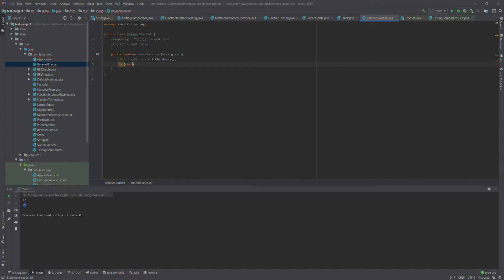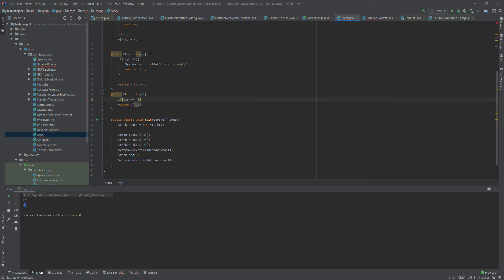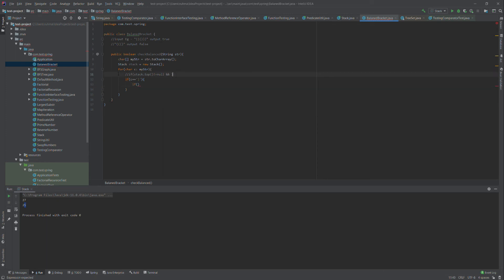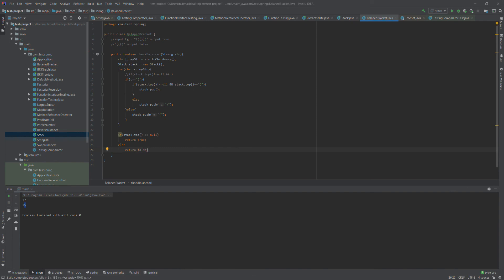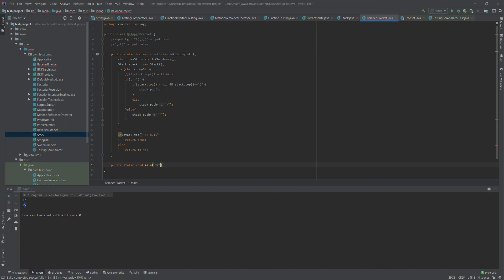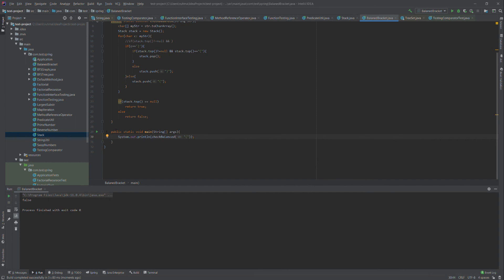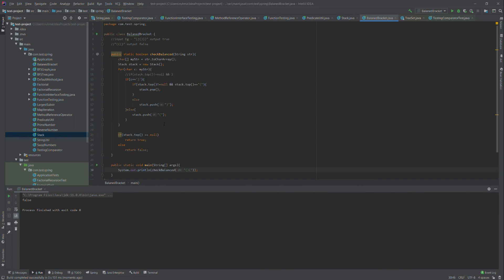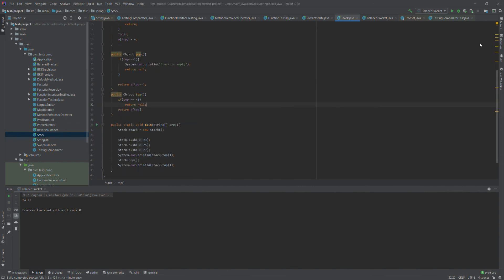Check Balanced Brackets in String Using Stack java program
Creating a stack
using stack pop push top to work with brackets
input whether balanced or not